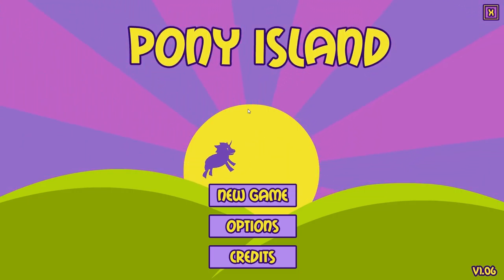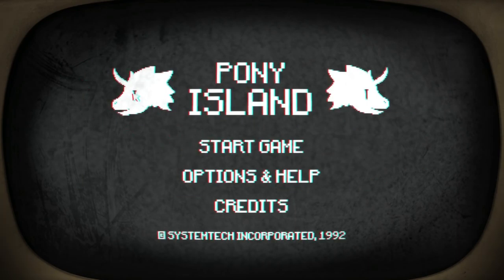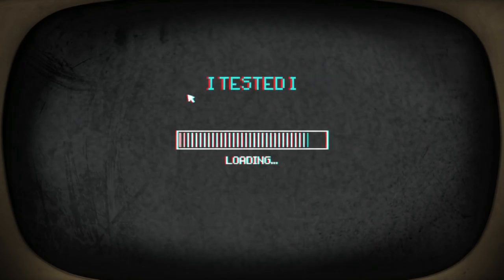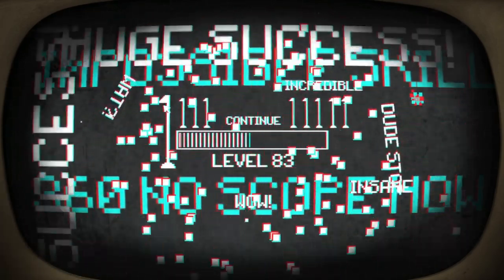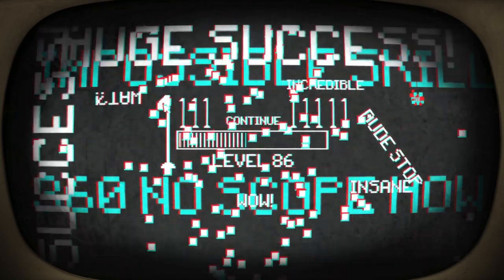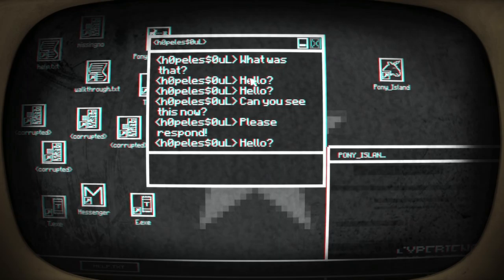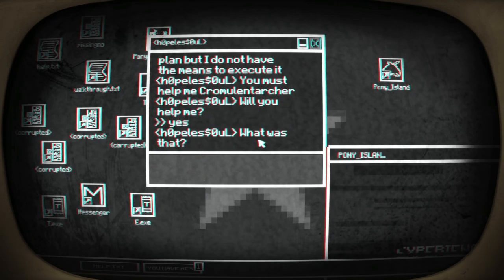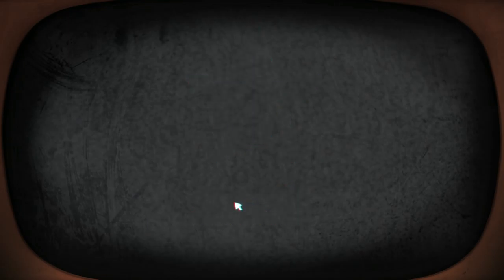PONY ISLAND | Ep 1 | Let's Play!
Pony Island is a suspense puzzle game in disguise. You are in limbo, trapped in a malevolent and malfunctioning arcade machine devised by the devil himself. The devil detests having his puzzles solved and poor programming exposed; you will need to think outside the box to proceed and you will be insulted when you do.
In Pony Island you will...
Peer behind the rotting curtain of "Pony Island" to repair its broken code
Be forced to play along with The Devil's demented game of ponies
Explore the depths of the cryptic software system that runs His game